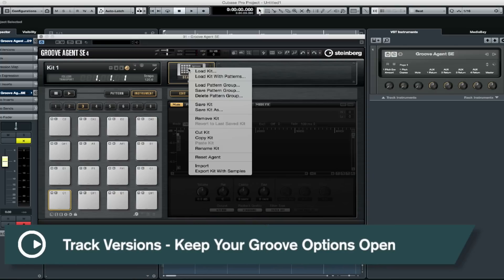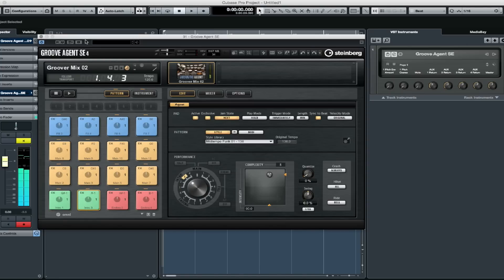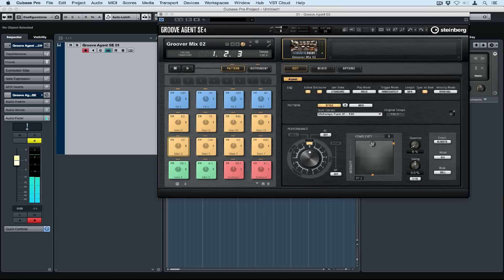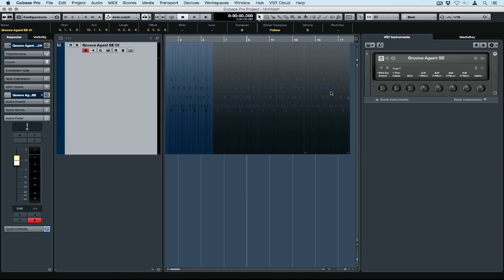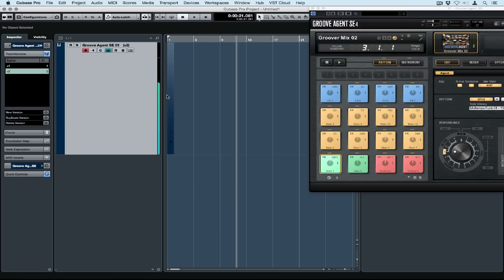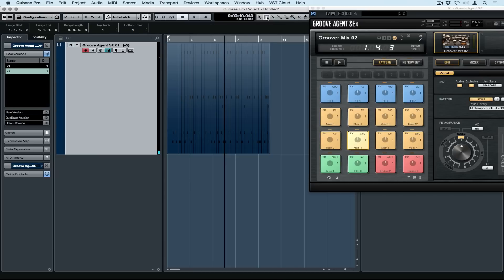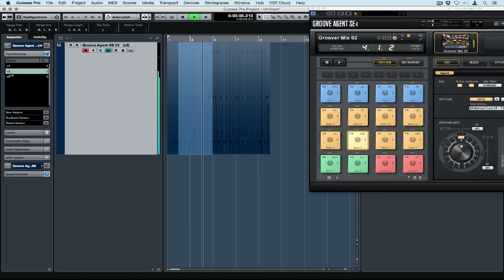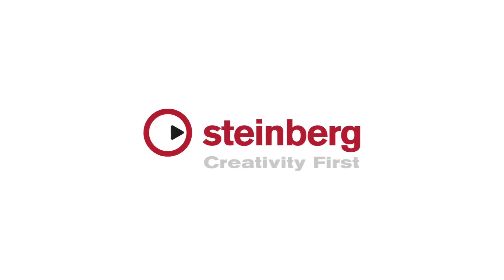Keeping Your Groove Options Open with Track Versions | Tips, Tricks and Workflow Enhancements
With Track Versions you can work with multiple options and leave the decision making until later. You can instantly swap between ideas and preview them in your track. In this video, we use Groove Agent SE to create some simple, yet phenomenally groove ideas, courtesy of Mr Simon Phillips himself. Track Version is brought into play to keep track of these ideas. The video demonstrates how to create new Track Versions, edit, copy and paste in between versions.